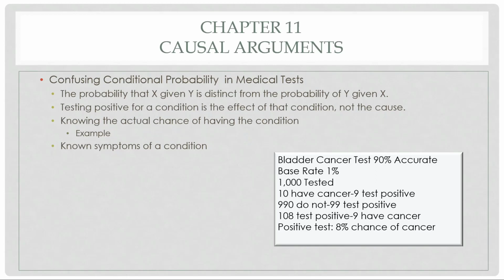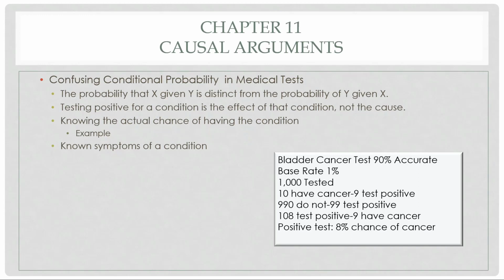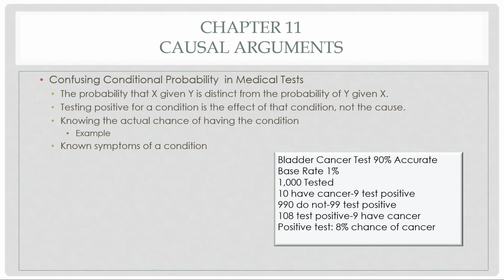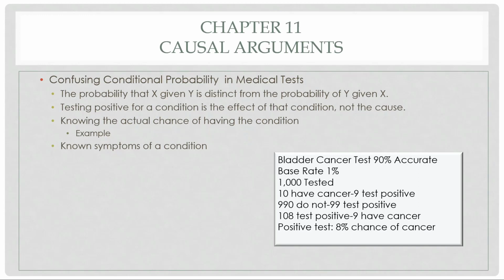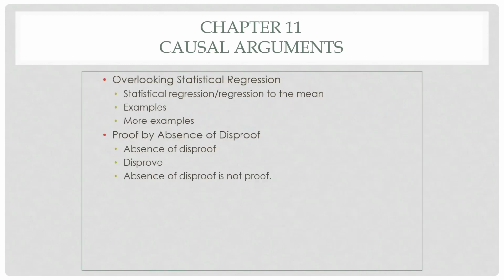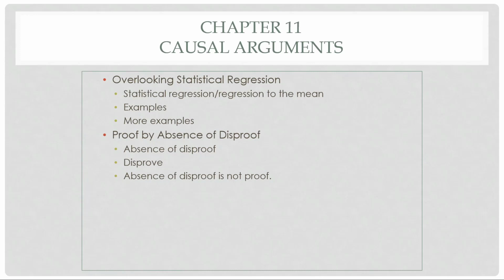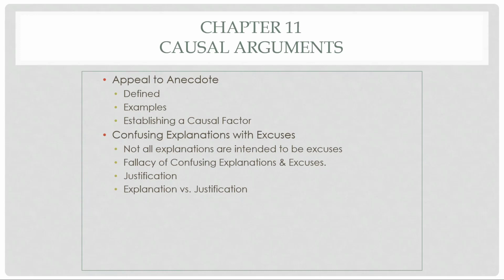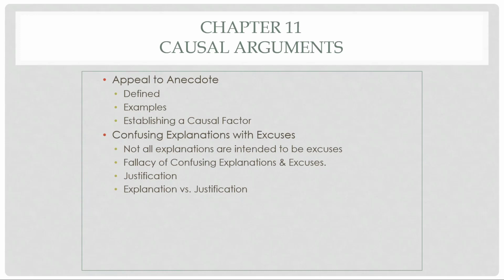CI SP 2022 Causal Fallacies 2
A look at more causal fallacies.